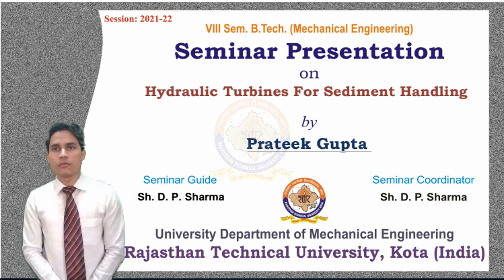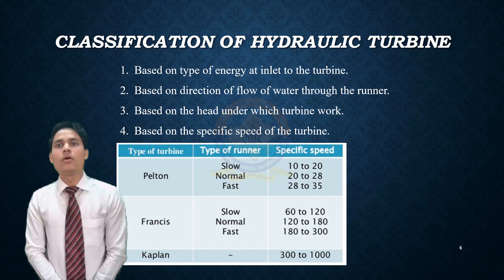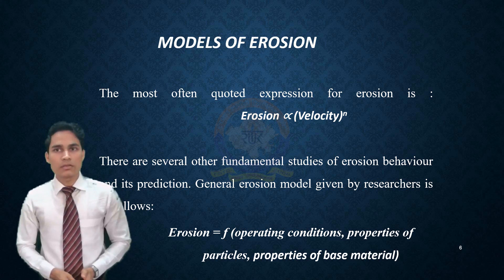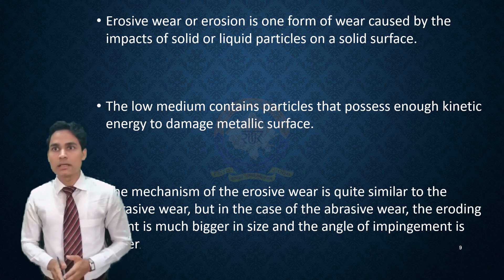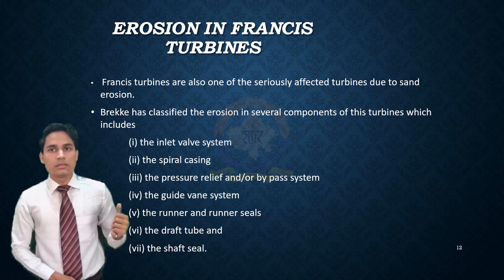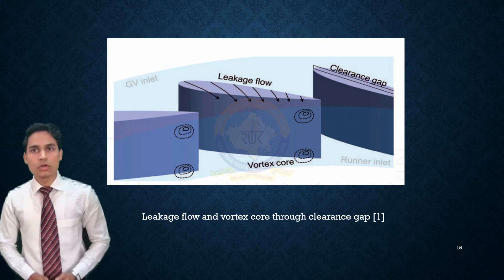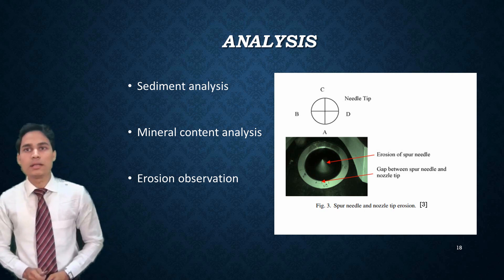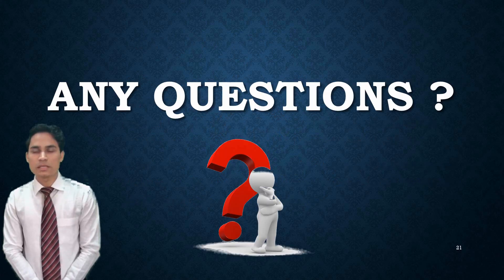Hydraulic Turbines For Sediment Handling || Prateek Gupta (M3)|| RTU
Hydraulic Turbines For Sediment Handling
 Contents
 Introduction
 wear and erosion
 erosion in pelton turbine
 erosion in francis turbine
 case from jhimruk river in nepal
 some recent finding related to erosion in guide vanes and its consequent effects
 coating techniques and maintenance
 conclusion